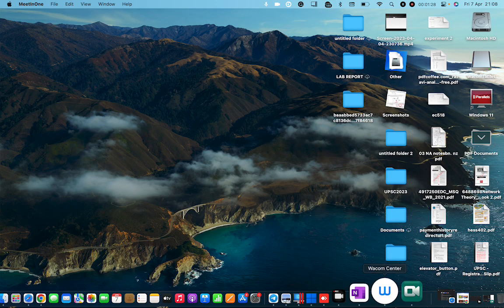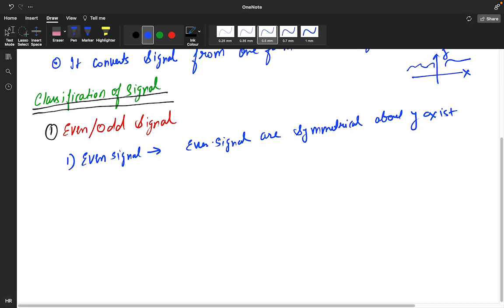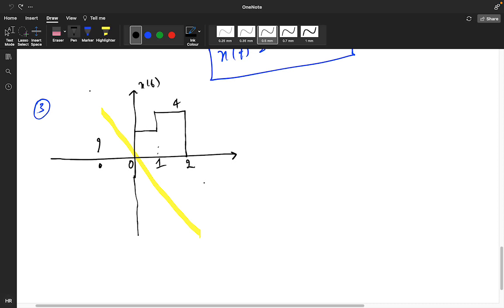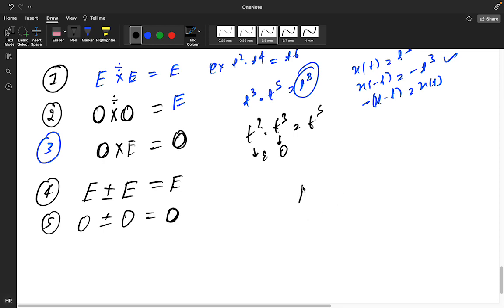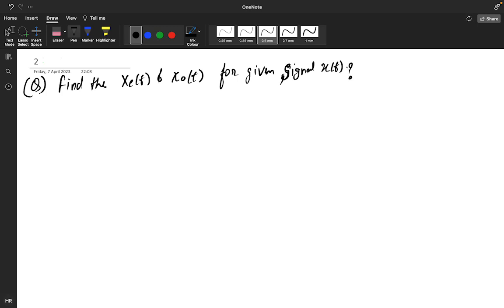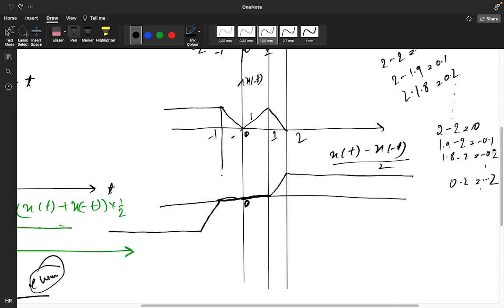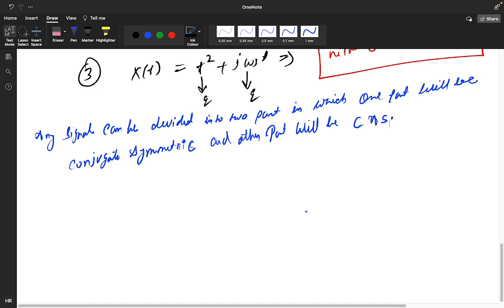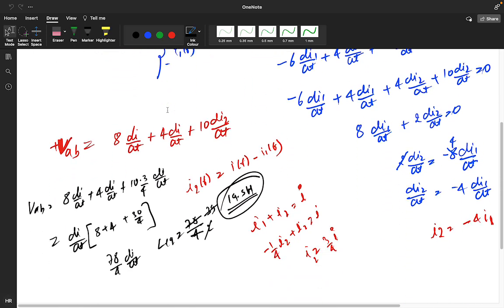Signal and System Lecture -1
Basics
Odd and Even signal
conjugate symmetry and Anti Conjugate Symmetry signal
solution of Network Theory